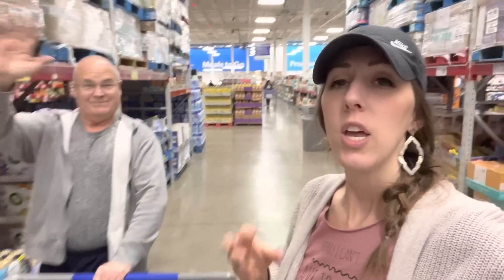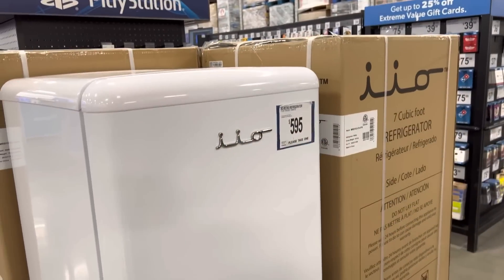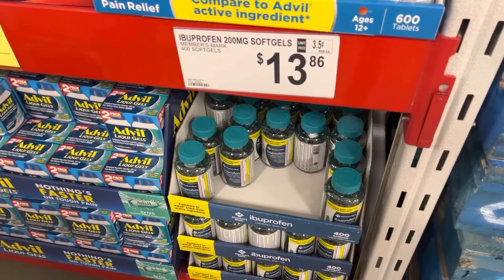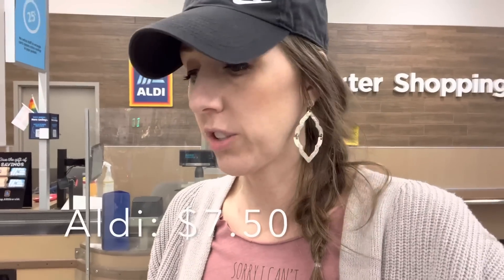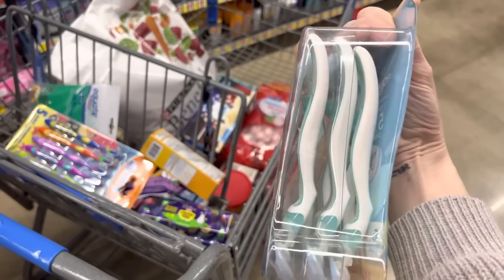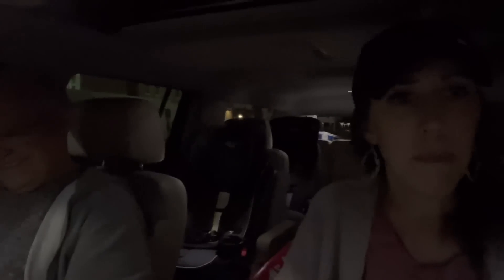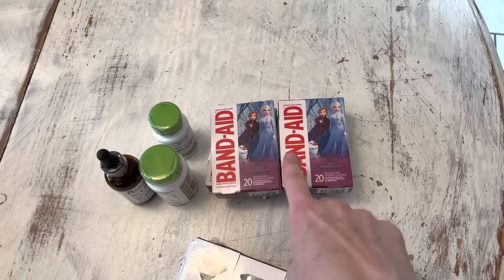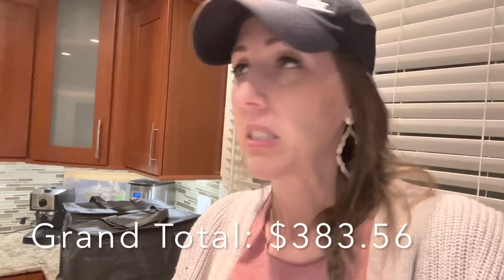Once-A-Month April *Household Items* SHOPPING HAUL || Sam’s Club, Target, Walmart + MORE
We’re doing something NEW!  Welcome to our very first Once-a-month Household items SHOP with Me! I usually keep my food and household items budget together, but wanted to know what I really spend.  I separated grocery and household to get a clear idea of what I spent… and… well… I blew the new $300 budget. 😬 Next month will be better, right?! Right! Maybe.  Let’s go shopping!

 ❤️ Meghan

//Try our fav fish subscription - use the link for $$ off your first order

Meghan Birch
3309 Robbins Road # 175